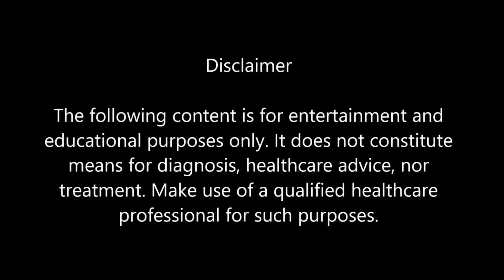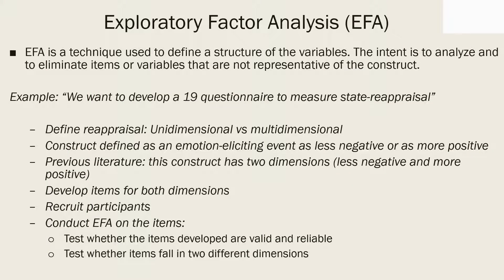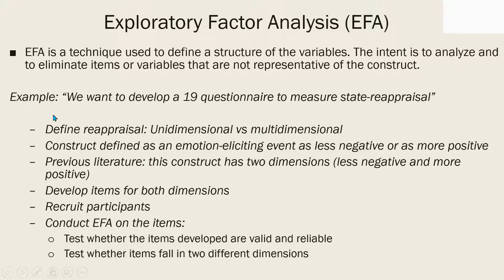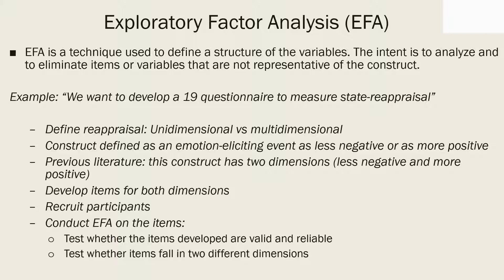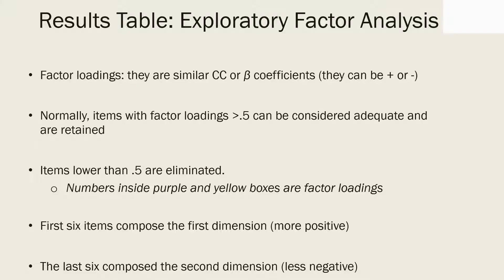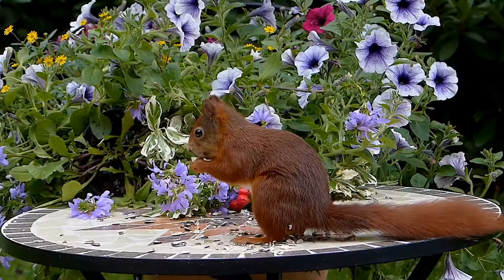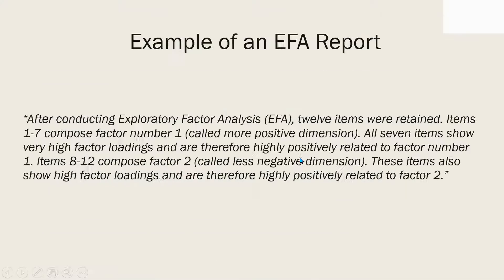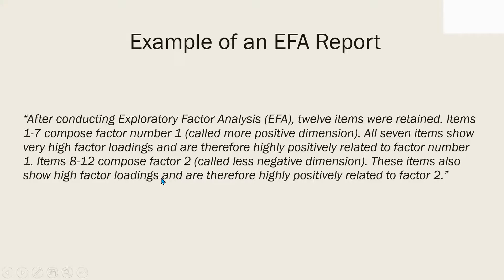Part 3 Multiple Regression - Exploratory Factor Analysis (EFA): A Ph.D. Teaches You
An explanation of a EFA for a Multiple Regression Analysis:

1. What is an EFA?

2. EFA Table / Model

3. Factor Loading

4. How to report an EFA